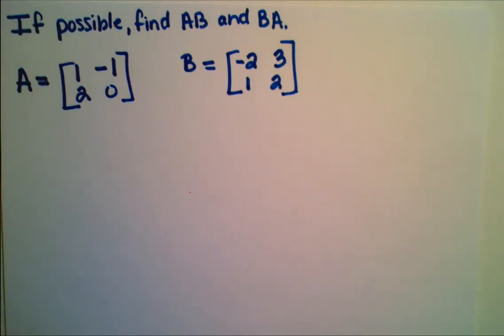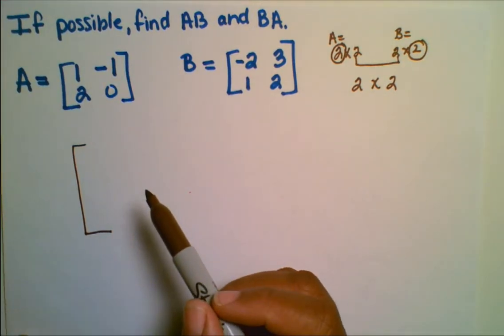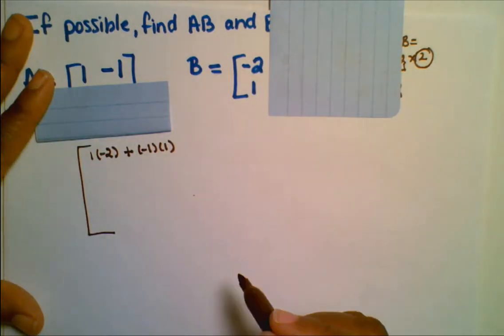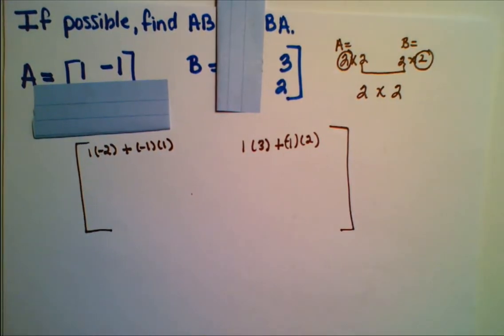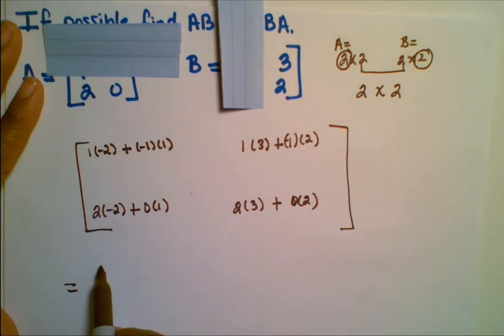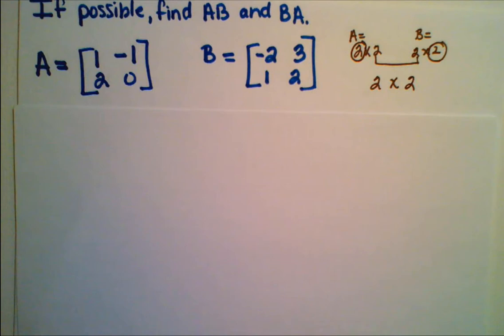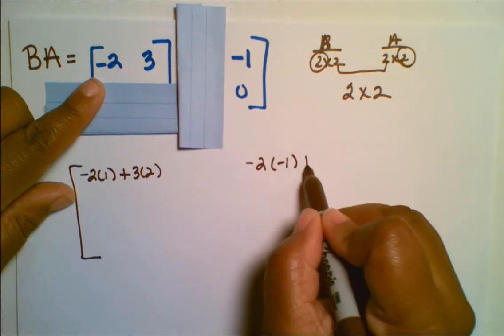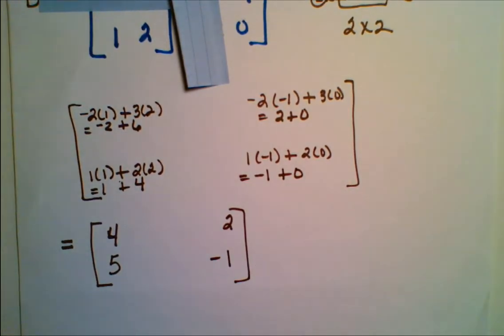Matrix Operations (Multiplication): Part 4